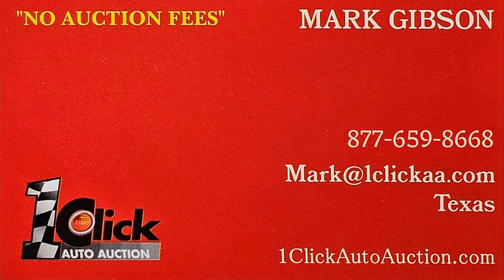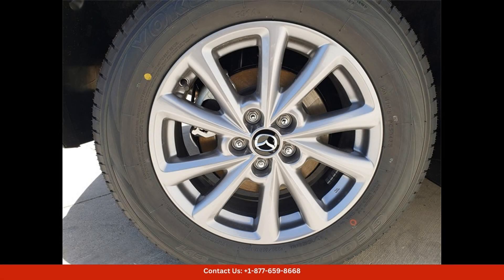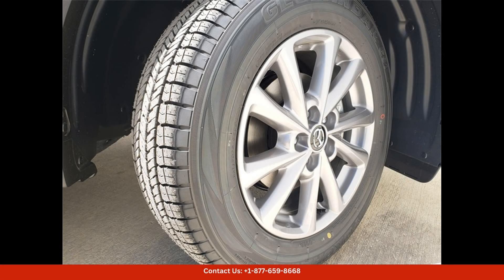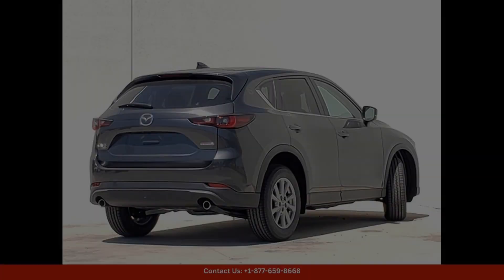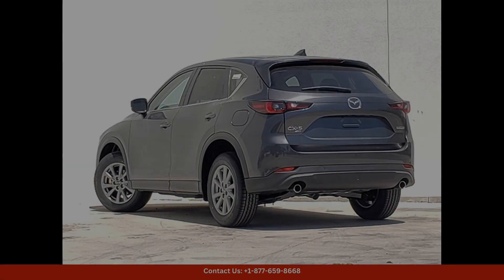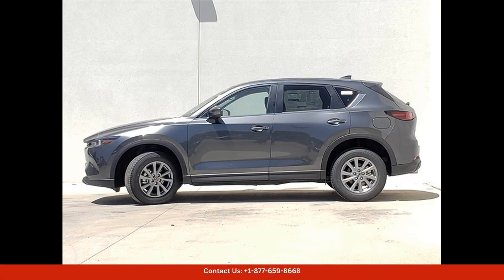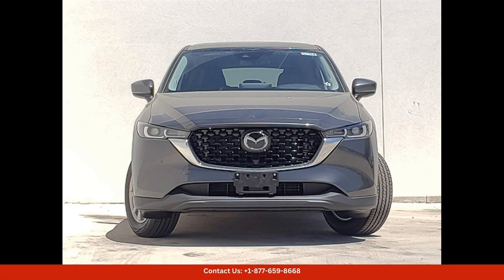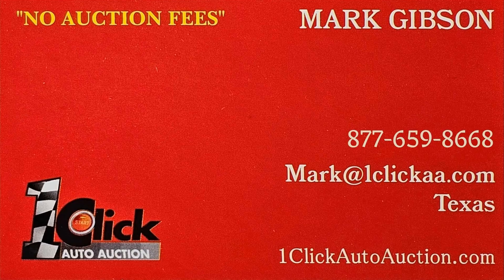2024 Mazda CX-5 Wagon 4 Dr. 2.5 S Preferred Package for Sale in Austin, Texas | Bid here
2024 Mazda CX-5 Wagon 4 Dr. 2.5 S Preferred Package for Sale in Austin, Texas | Bid here "Auction starting Bid Price of $32,065 - Reserve not met."

The 2024 Mazda CX-5 2.5 S Preferred Package in Machine Gray Metallic is a stylish and sleek SUV that is sure to turn heads on the streets of Austin, Texas. The Machine Gray Metallic color enhances the modern and sophisticated design of the CX-5, making it stand out from the crowd.

This CX-5 is equipped with a powerful 2.5-liter four-cylinder engine that delivers impressive performance and fuel efficiency. The S Preferred Package includes features such as heated front seats, a power liftgate, dual-zone automatic climate control, and a Bose premium audio system, providing a luxurious and comfortable driving experience.

Inside, the CX-5 offers plenty of space for passengers and cargo, with a versatile rear seat that can be folded down to create even more room for larger items. The interior is designed with high-quality materials and thoughtful details that create a premium feel throughout.

On the road, the CX-5 delivers a smooth and comfortable ride, with responsive handling and a quiet cabin that insulates passengers from road noise. Advanced safety features such as blind-spot monitoring, rear cross-traffic alert, and adaptive cruise control help to keep you and your passengers safe on the road.

Overall, the 2024 Mazda CX-5 2.5 S Preferred Package in Machine Gray Metallic is a top choice for drivers in Austin, Texas who are looking for a stylish, comfortable, and reliable SUV that offers a great balance of performance and practicality.

Toyota
Sedan
SUV
Truck
Minivan
Coupe
Hatchback
Honda
Ford